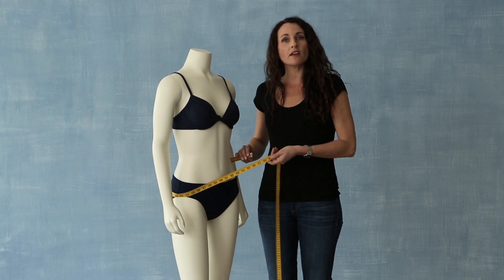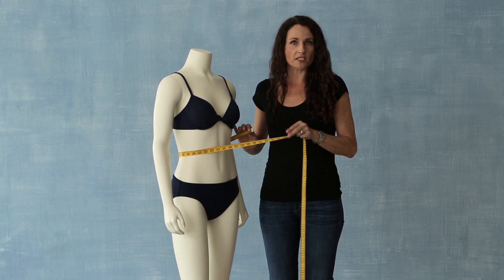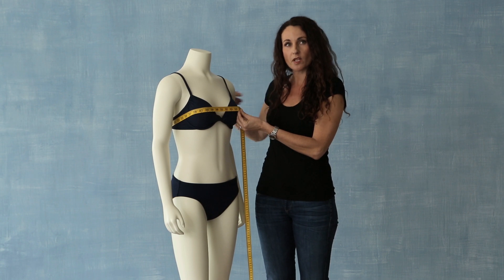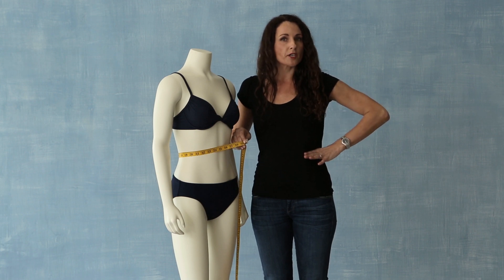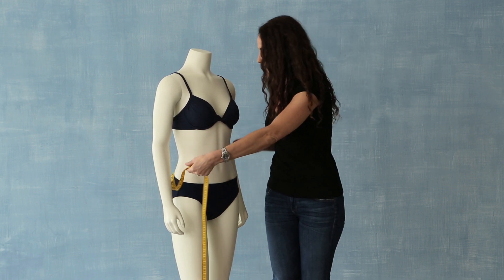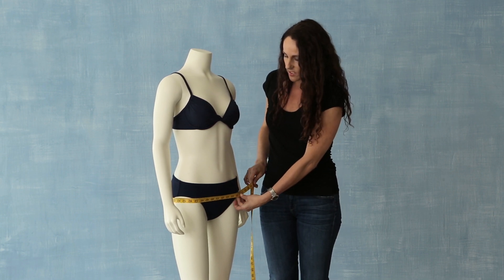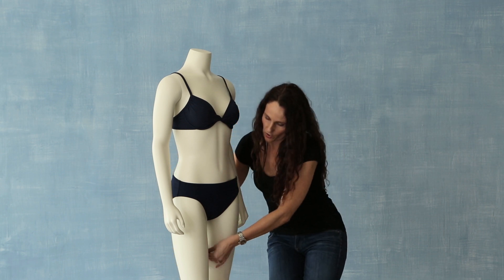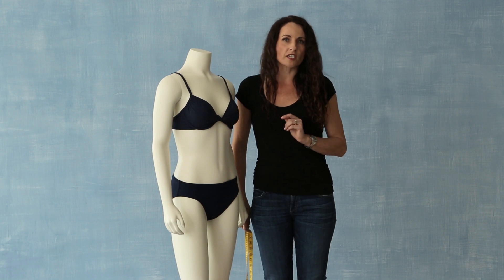How To Measure Yourself For The Best Swimsuit Fit | Lands’ End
All you need is a measuring tape and a little know-how to find the right swimsuit fit and size for your body. Gabi Tuma, Lands' End Senior Swimwear Designer, can help!